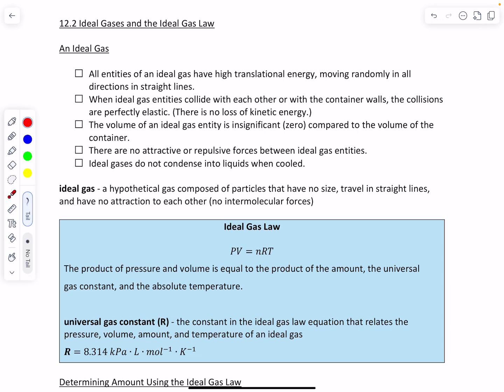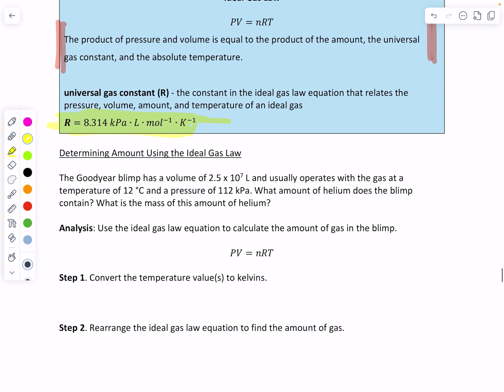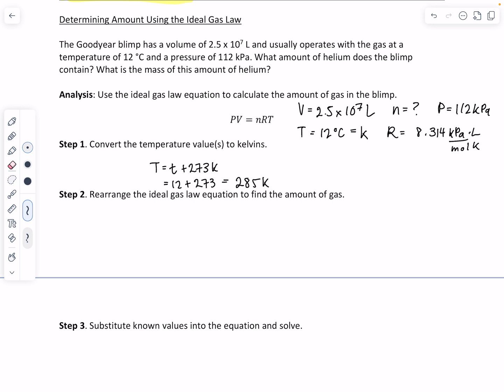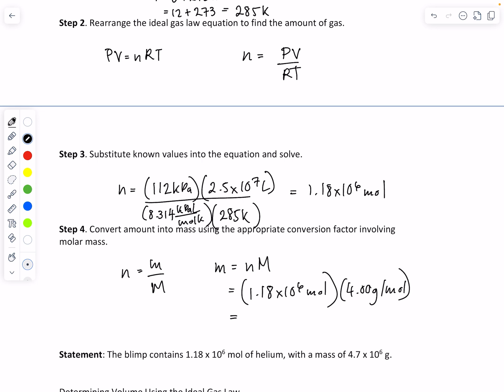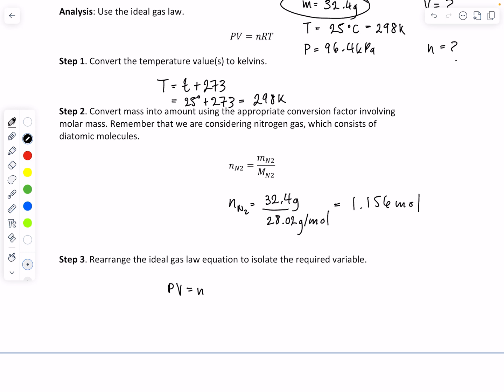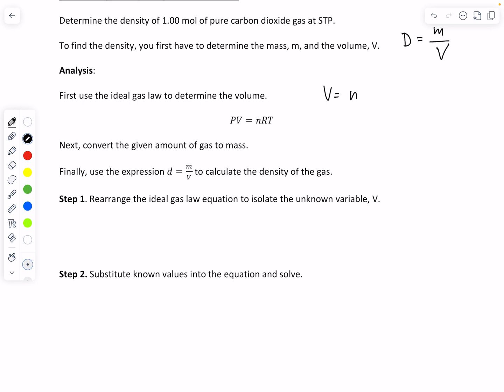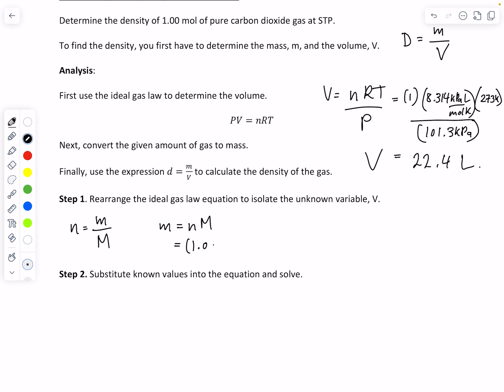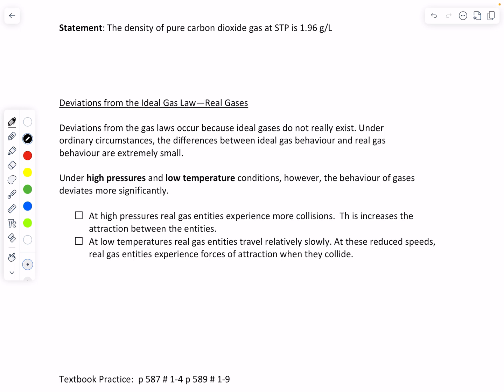12 2 Ideal Gases and the Ideal Gas Law